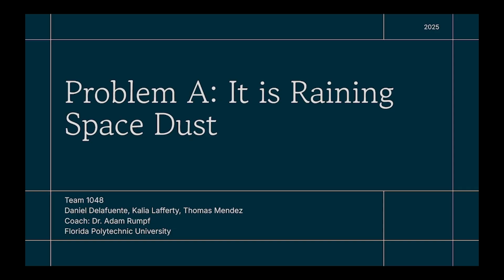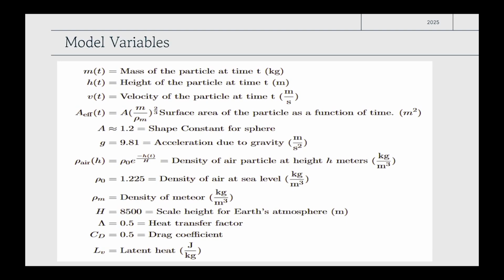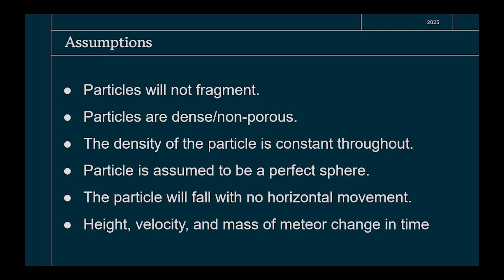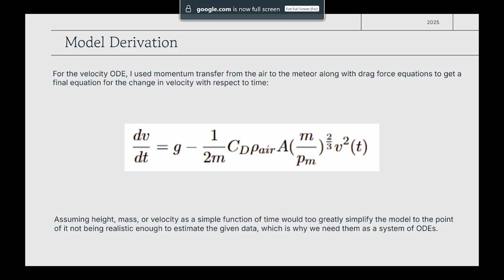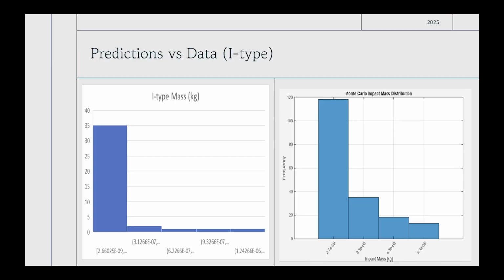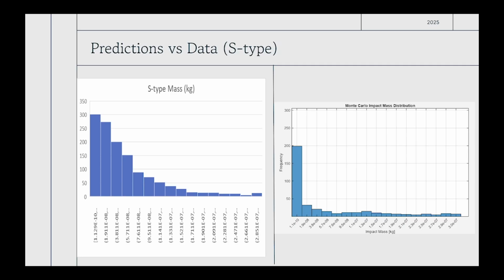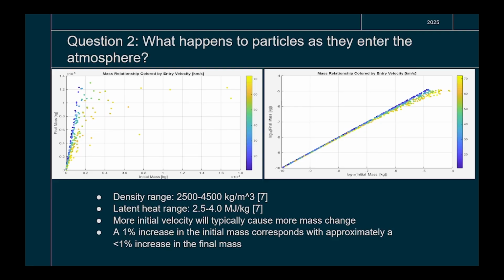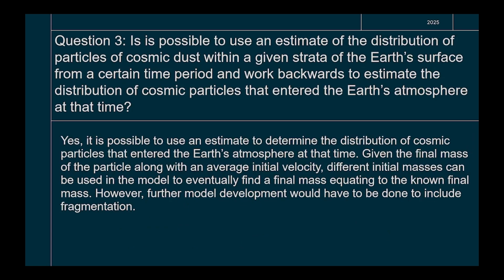SCUDEM X 2025 - Problem A: Team 1048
Students:
     Daniel Delafuente (Florida Polytechnic University, Lakeland FaL USA)
     Kalia Lafferty (Florida Polytechnic University, Lakeland FL USA)
     Thomas Mendez (Florida Polytechnic University, Lakeland FL USA)

Coach:
     Adam Rumpf (Florida Polytechnic University, Lakeland FL USA)

Artist: Marcus P.